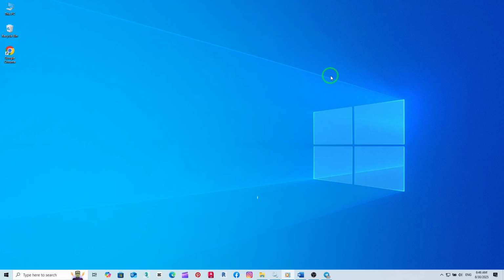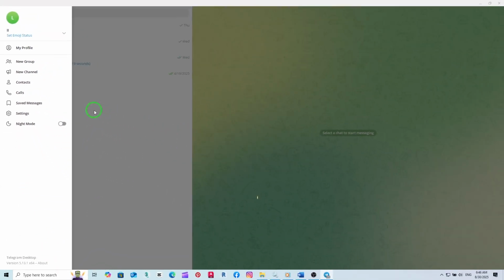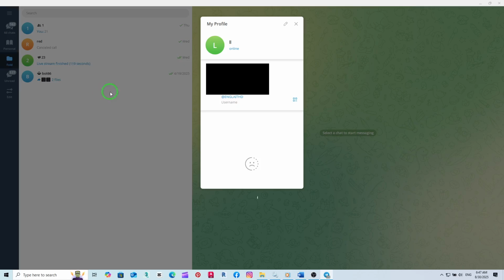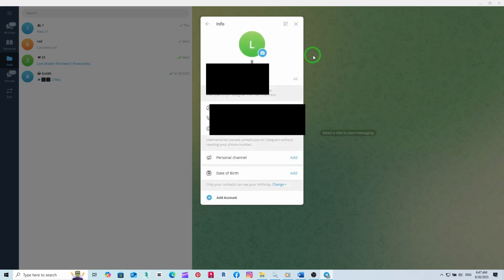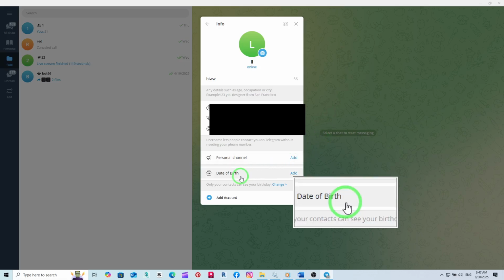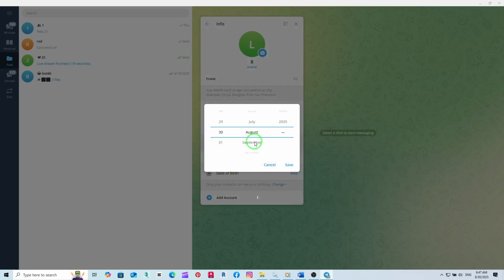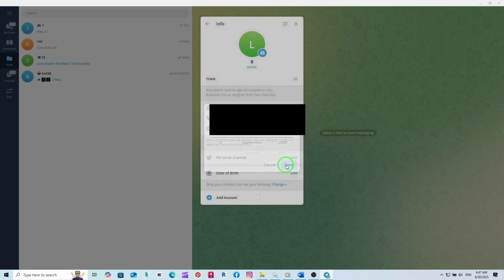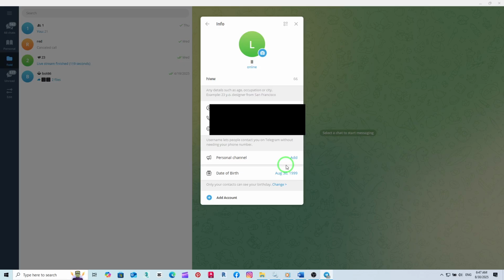How To Add your Date Of Birth On Telegram App On PC (New Update)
Learn how to add your date of birth on the Telegram app for PC with the latest update. This quick step-by-step guide will help you easily update your profile information in just a few clicks.

Steps to add your date of birth on Telegram PC:

1. Open Telegram app

2. Click on the three lines at the top of the page

3. Enter to My Profile

4. Click on Edit icon, then Date Of Birth

5. Add your date of birth, click Save-

Chapters:
00:00 Intro
00:12 Soultion
01:05 Outro